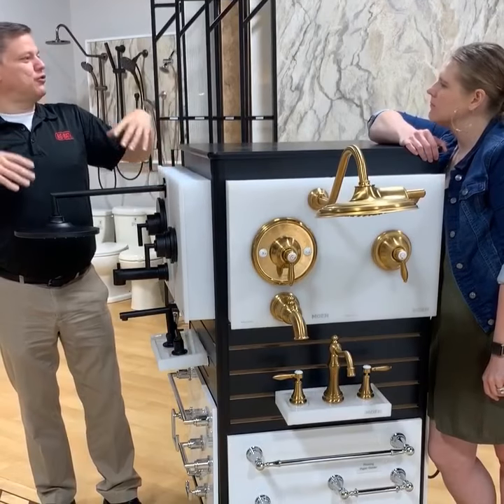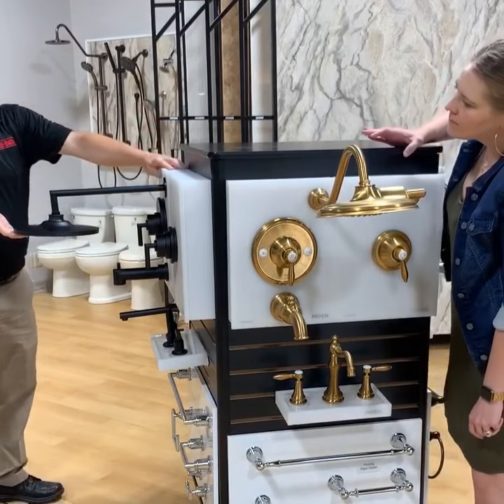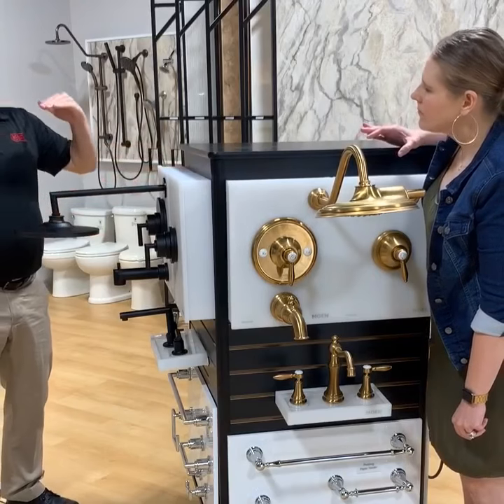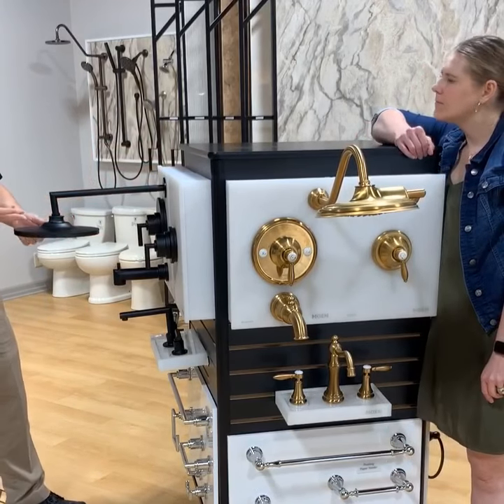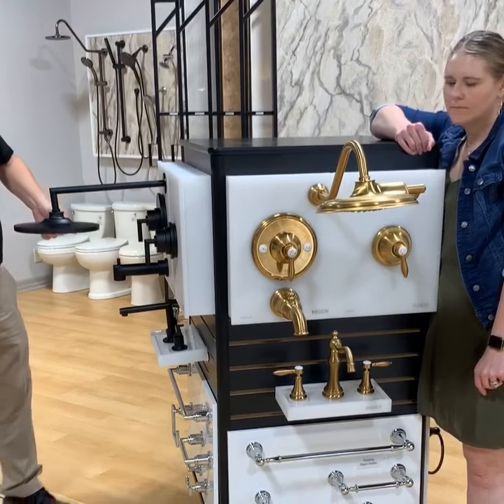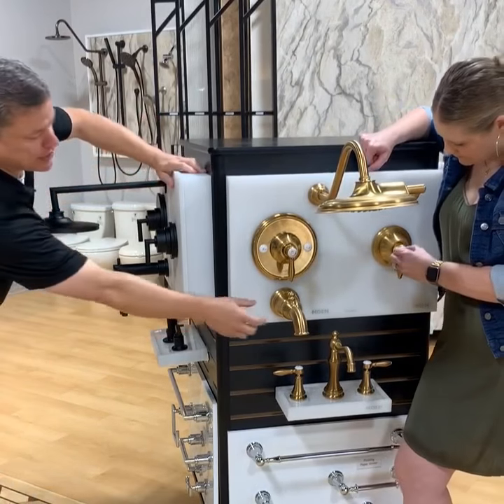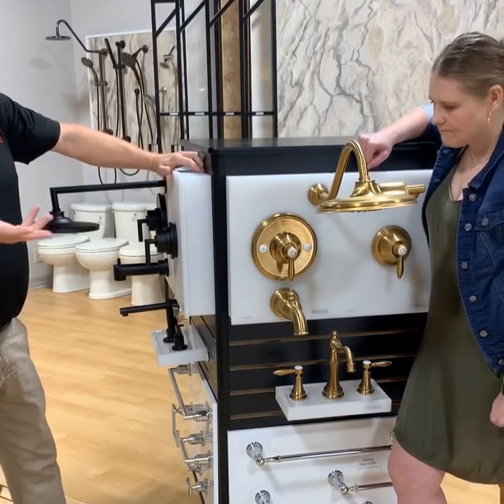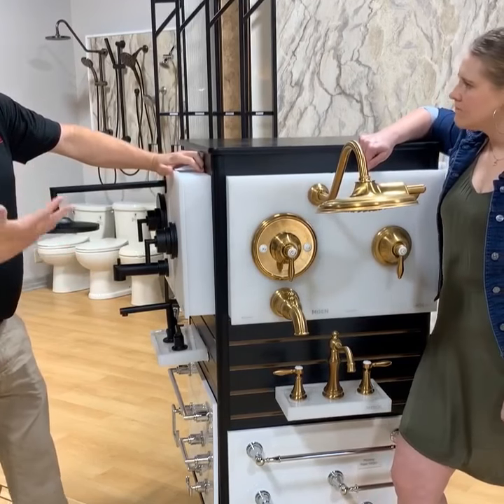A Faucet & Shower Valve for All Design Styles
Re-Bath has a national partnership with Moen allowing Re-Bath here in Omaha to offer a wide array of design styles and finishes. With so many options to choose from, we're sure our designers can help you make the right choice for your dream bathroom remodel.